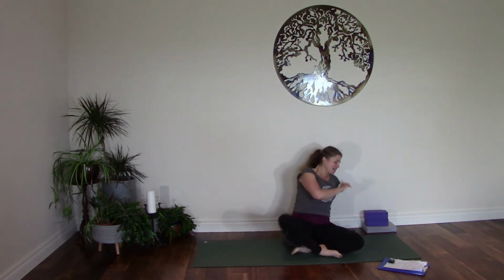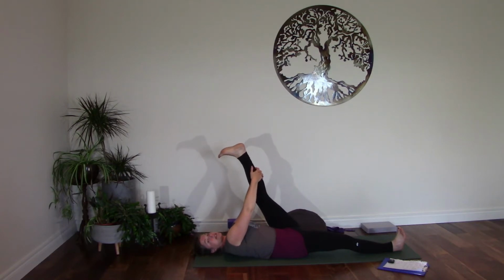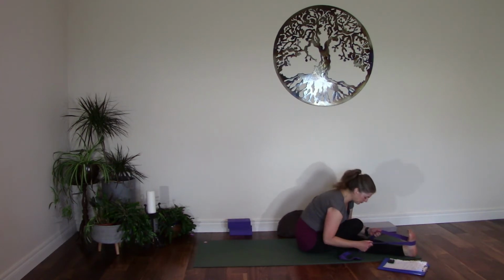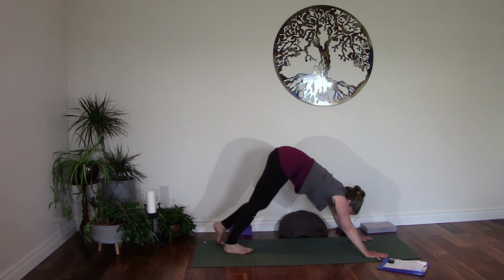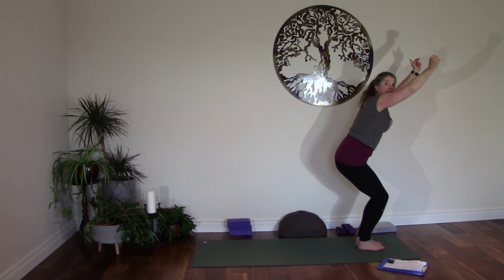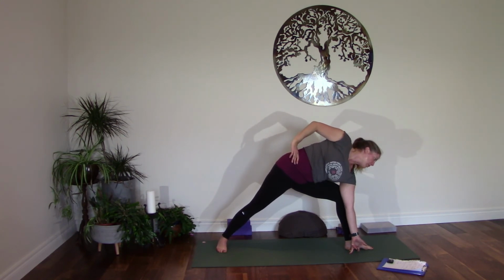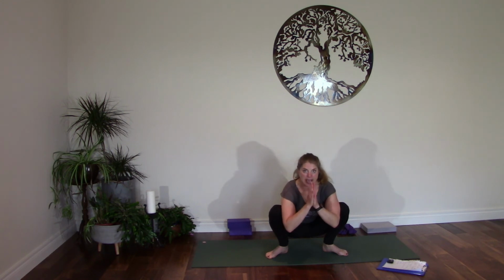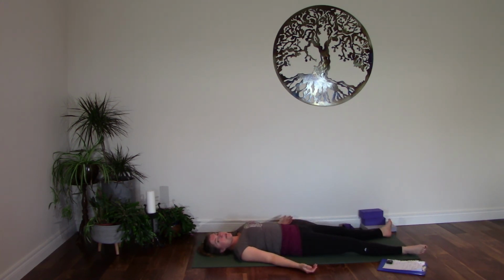Hatha Flow: Epic Outer Hips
Dynamic Hatha Flow practice to open and strengthen outer hips. Starting with a slow warm-up to juice-up then launching into a heated flow with Vasisthasana (side plank) variations and culminating in Ardha Chandrasana (half-moon pose).

Props: couple of blocks and a playful attitude :)